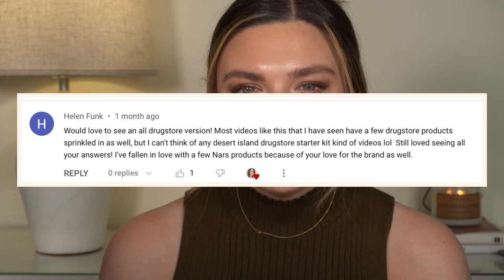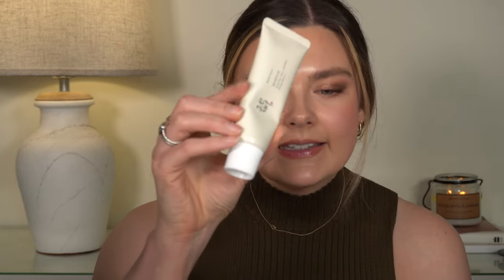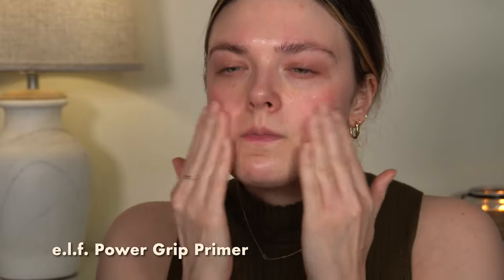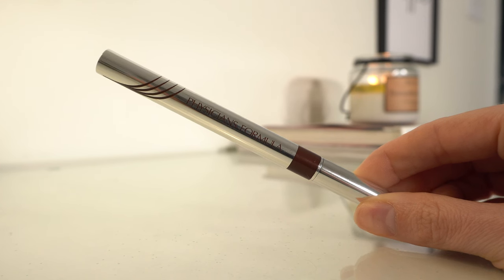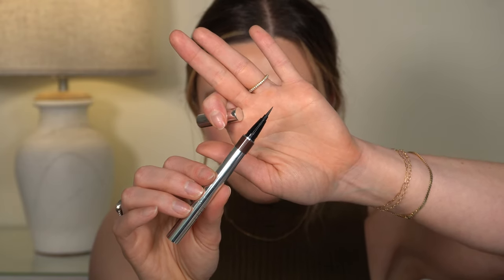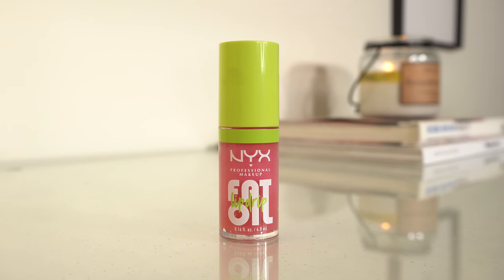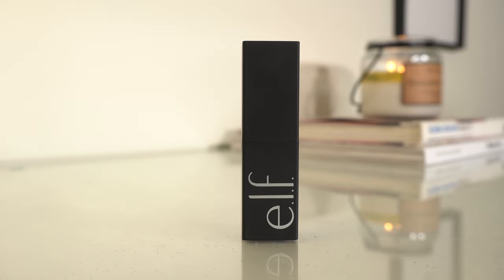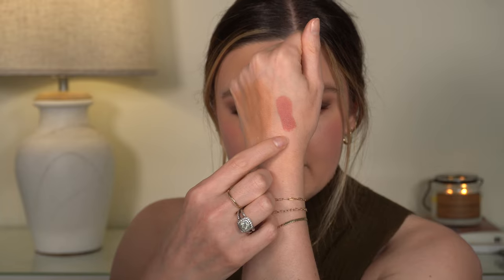If I Lost All My Makeup & Could Only Buy DRUGSTORE...POV Desert Island Drugstore Makeup Picks 🌵🏝️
Hi everyone! Today's video is inspired by one of YOU! A few weeks ago I shared the makeup I would buy if I lost everything. Today I'm sharing my 'desert island drugstore makeup' picks!! POV I'm on a desert island, I lost all my makeup, & I can only buy drugstore makeup...what would I buy? What are your drugstore desert island picks?

xo simply.blair

I M. W E A R I N G
Top is old from Madewell

S P F
Beauty Of Joseon Rice + Probiotics SPF 50

e.l.f. Power Grip Primer + Niacinamide
e.l.f. Halo Glow Liquid Filter

C O R R E C T O R
Pixi By Petra Corrector

P O W D E R
Maybelline Fit Me Matte + Poreless Powder (Translucent)

B R O N Z E R
Makeup Revolution Cream Bronzer (Light)

e.l.f. Brow Lift
e.l.f. Wow Brow (Neutral Brown)

E Y E S H A D O W
L.A. Girl 4Play Eyeshadow Quad (Seduce)

M A S C A R A
e.l.f Lash N' Roll Mascara

Essence Comfort Matte 8Hr Lip Liner (Cinnamon Spice & Rosy Nude)
e.l.f. O Face Satin Lipstick (Dirty Talk)